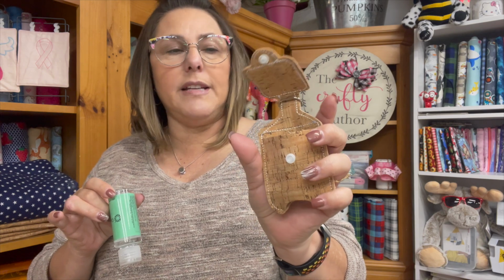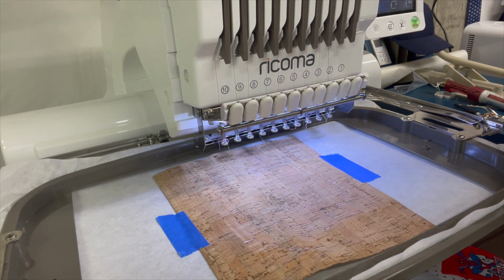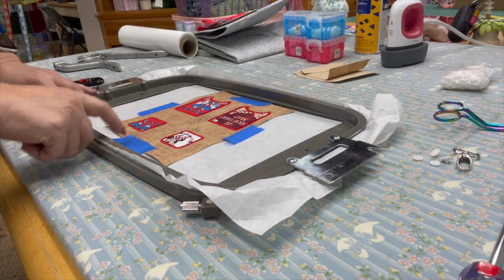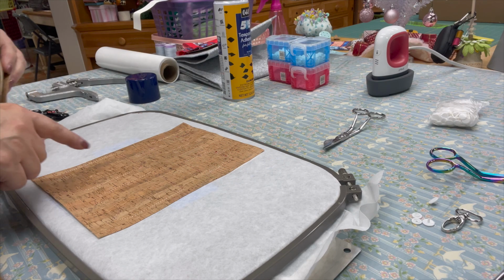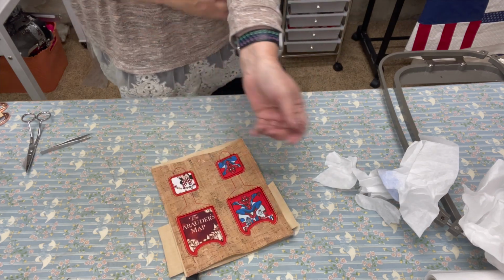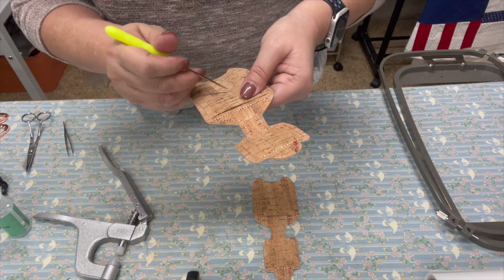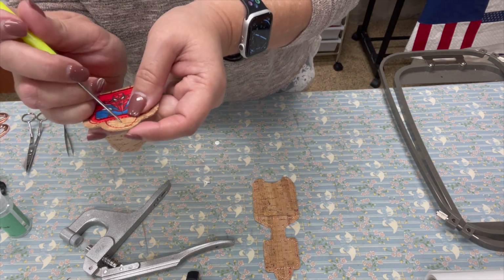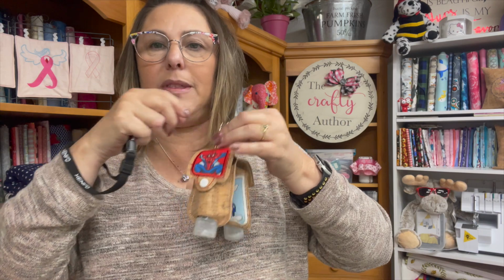Hand Sanitizer Holder for Purse or Backpack Tutorial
In this tutorial I will be showing you how to make a hand sanitizer holder for your purse or backpack.  I love making these as gifts and for fun.  The pattern is a Crashing Waves Design and you can find the pattern for the hand sanitizer holder here:

I used the hand sanitizer holder pattern for 2 oz bottles of hand sanitizer.  I also used my Kamsnap Professional Hand Press.

Check out Kamsnaps Here:
KX8J is the press that I am using in the video.

I get a lot of questions regarding the sewing machine that I am using.  The machine that I am using is a Janome 9400 QCP,  Brother XV8500D Dream Machine, Baby Lock Vibrant Serger, Bernette Funlock B42 Coverstitch and Ricoma EM-1010 10 Needle Embroidery Machine.

🌸 * DIME SNAP HOOPS (Magnetic Embroidery Hoops) -
Magnetic Hoop I Use On My Brother Machine

* Glue Stand:

* Quilting Ruler Holder:

* Mini Steam Iron:

* Oliso Pink  Iron:

* Omnigrid Quilting Ruler Pack:

Hand sanitizer holder